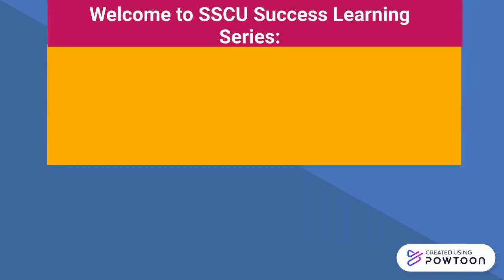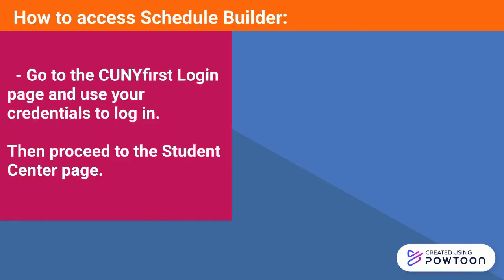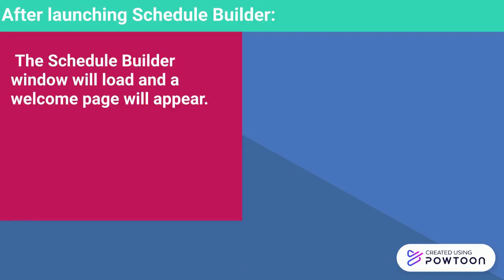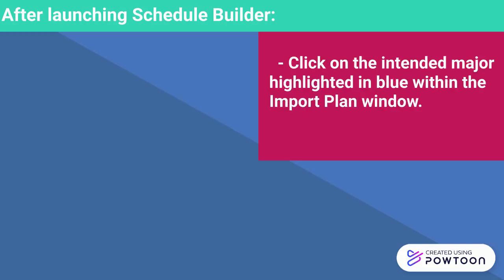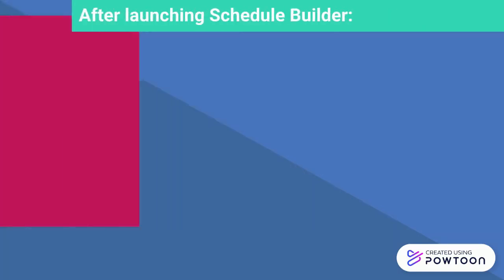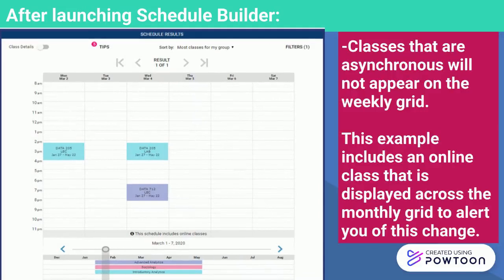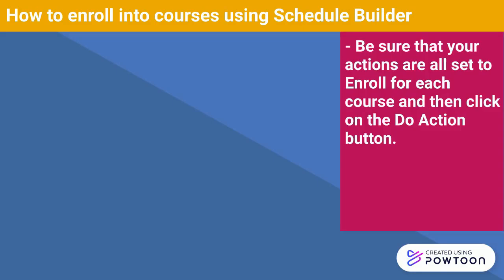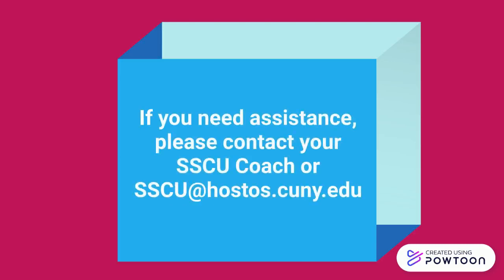SSCU Schedule Builder Guide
This video is an introduction on how to use Schedule Builder. If you need further assistance on how to use Schedule Builder, please contact your SSCU Coach or the Student Success Coaching Unit at .